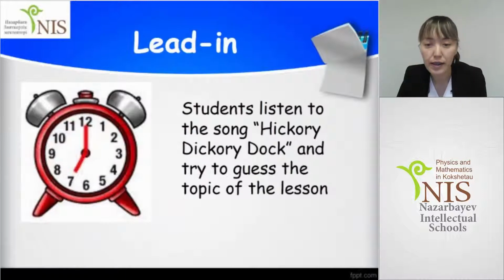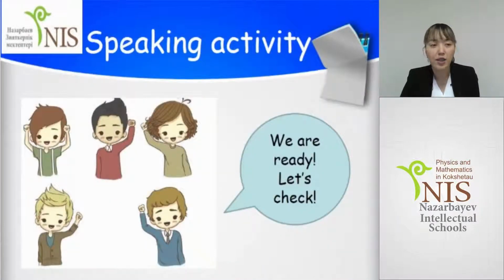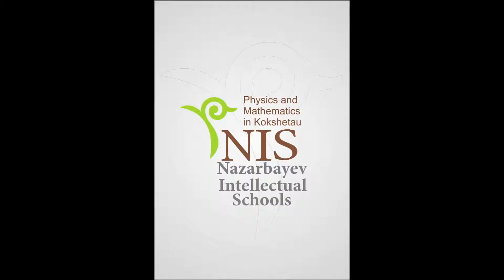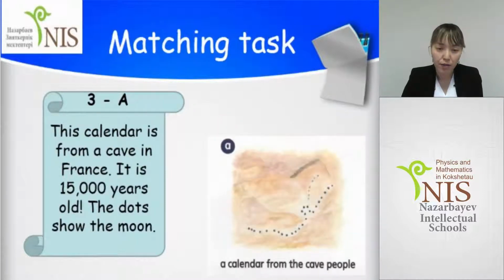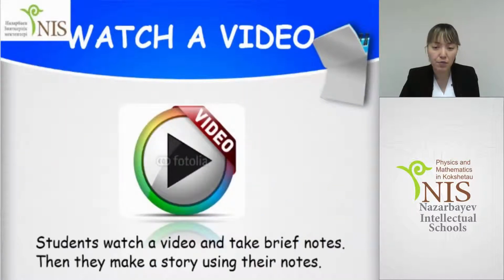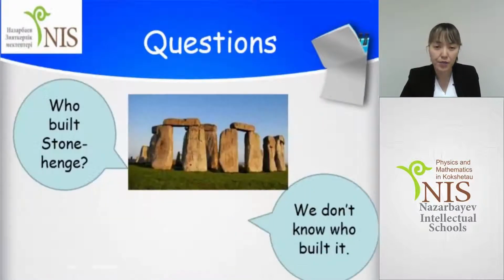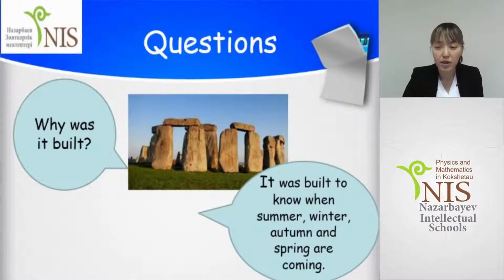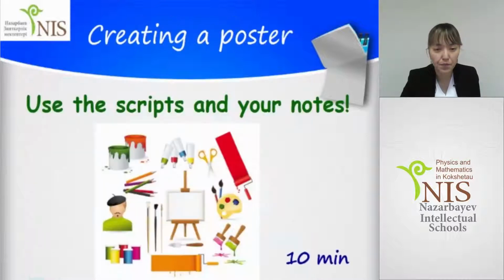Англиский язык. Учитель: Ибраимова А.М.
Тема: Measuring time
Школа: НИШ ФМН Кокшетау
Класс: 5
Язык: английский